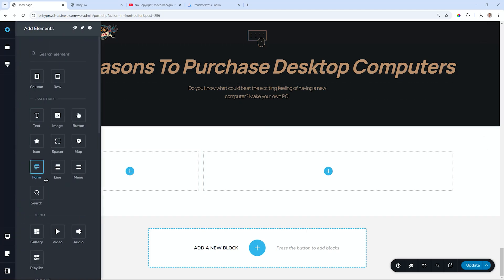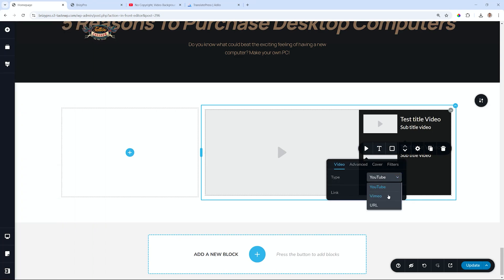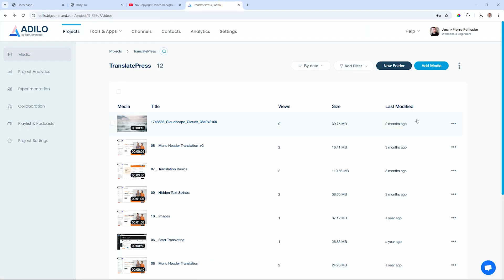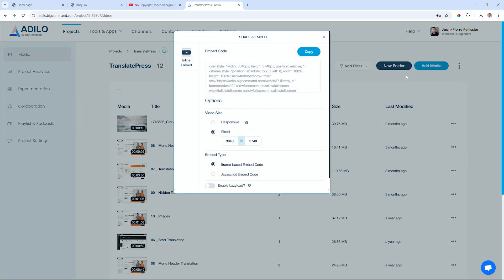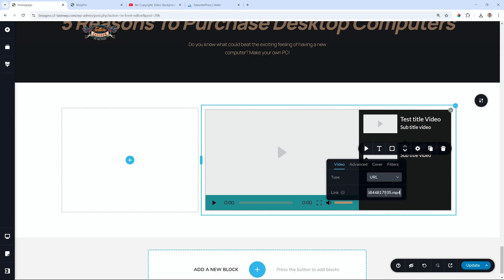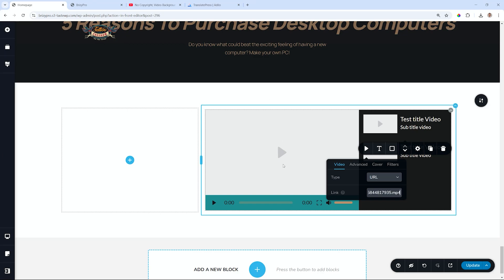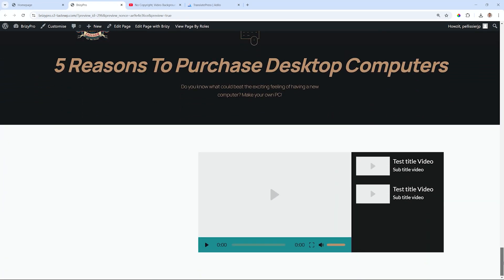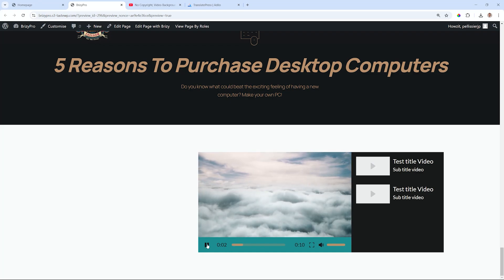NEW: Video Playlist Custom URL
Learn the step-by-step process of creating and sharing video playlist URLs. Organize your video content efficiently and make sharing simple for your audience.